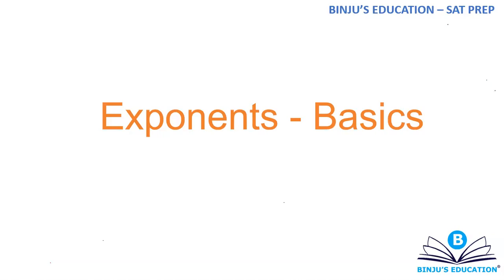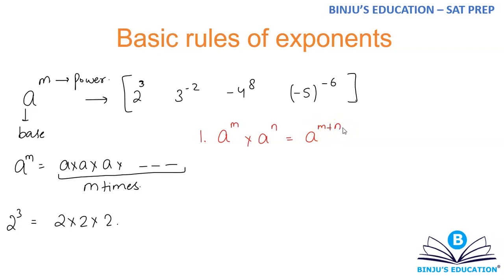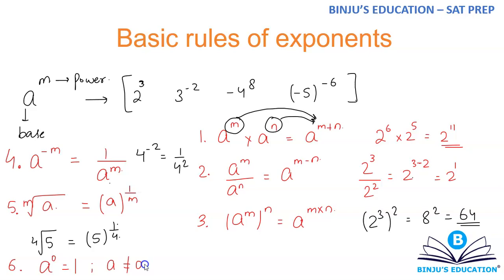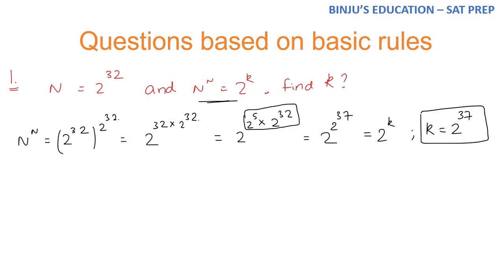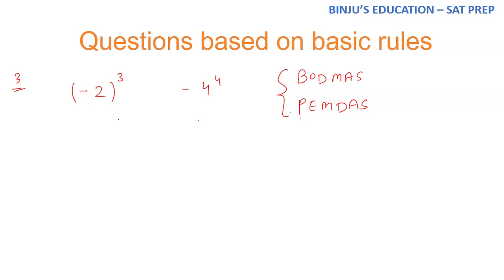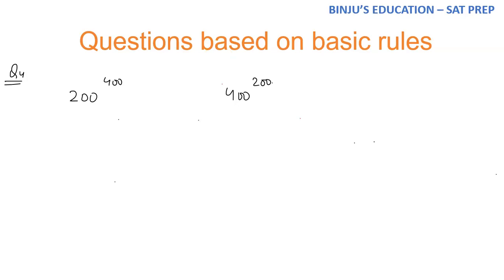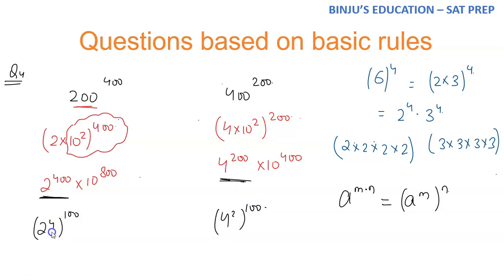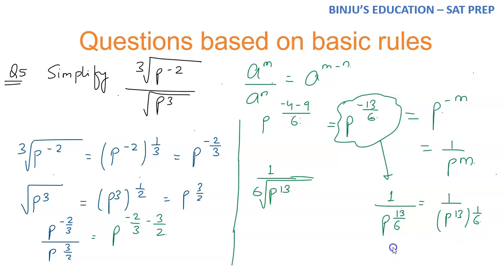Exponents - Basic 1